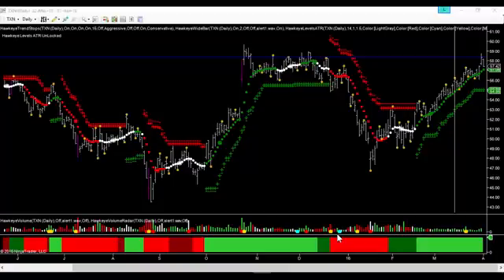TXN - why we took our exit on this trade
Something a little different today as we look at a trade that was in the hawkeye options portfolio. We explore out thinking to exit this trade and demonstrate that as much energy and effort needs to go into your exit as entry for any trade.